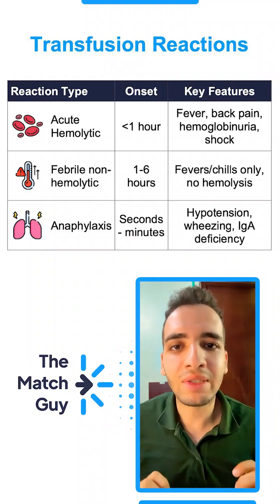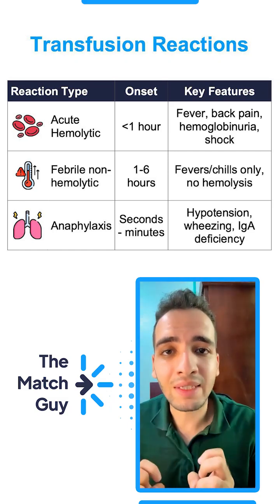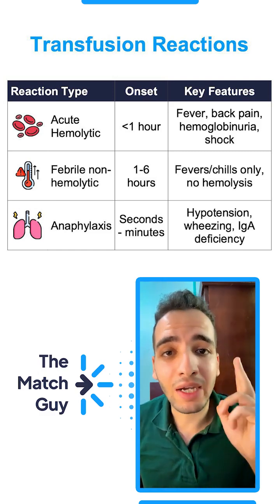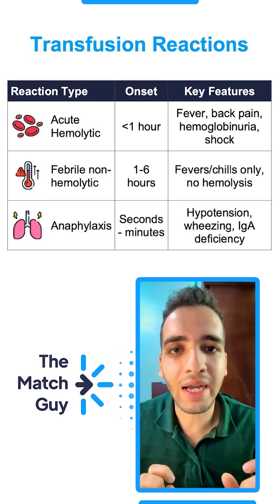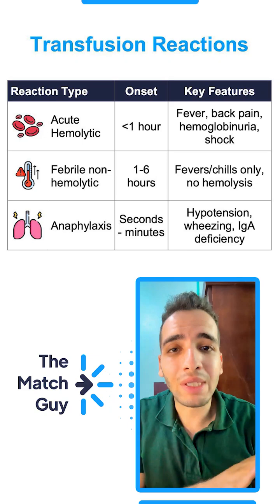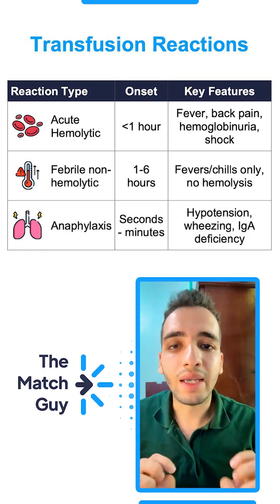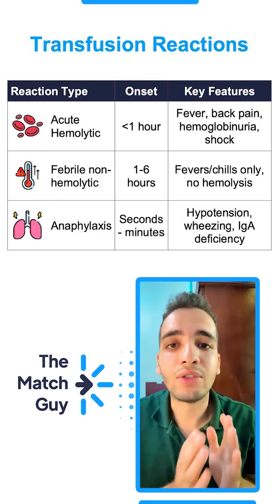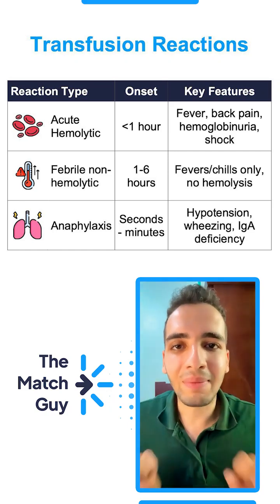Transfusion Reactions Made Simple 🩸🔥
High-Yield Transfusion Reactions Concepts for USMLE Exams Explained!

In this video we will breakdown different types of transfusion reactions including, Acute Hemolytic transfusion reaction, Febrile non-hemolytic transfusion reaction and anaphylactic reaction. We will discuss the pathophysiology of each transfusion reaction and the clinical presentation in way that will make it simple for you to recognise the pattern of each one of them and ace the questions asked about them.

Want more high-yield breakdowns like this?
Sign up for our high-yield USMLE Crash Course for STEP Exams and boost your scores today.

✅ 100% Satisfaction Guarantee:
Attend the first session, and if you're not satisfied, you’ll get a FULL refund — no questions asked.